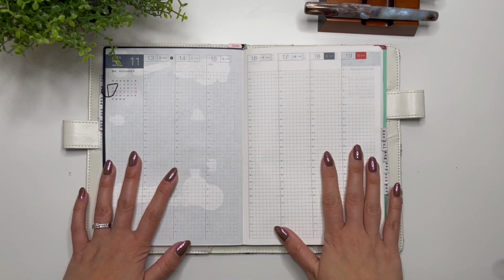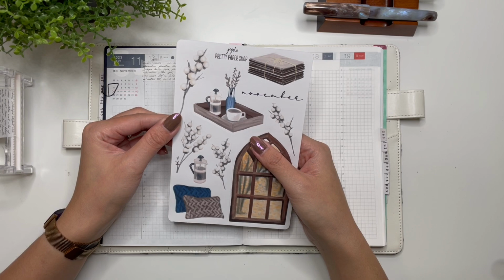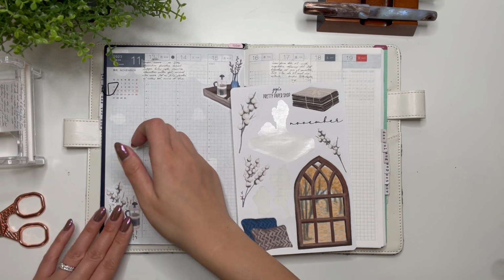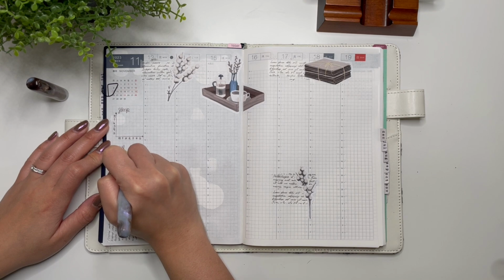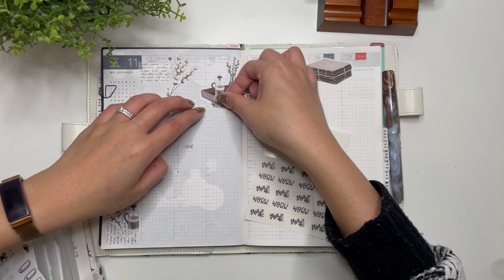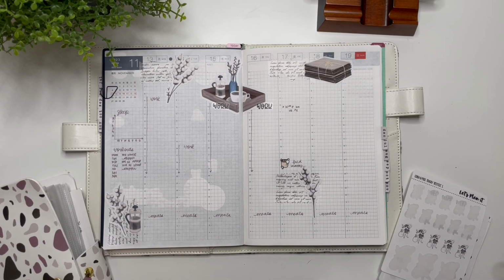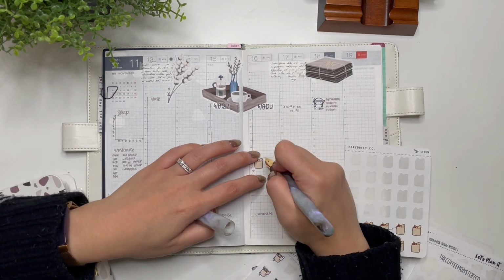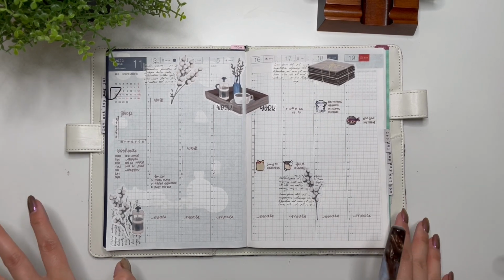Hobonichi Cousin // Plan With Me // Nov 13-19, 2023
1 Tablet Floor Stand
2 Ring light
3 Midori A5 Clear Cover
4 Midori A6 notebook
5 Hobonichi A5 Notebooks
6 Hobonichi A6 Notebooks

1 Pilot Kakuno, Clear, Fine Nib
2 Pilot Fountain Pen Capless
3 PILOT Vanishing Point Fountain Pen
4 SAILOR Professional Gear Shiki-Oriori Four Season Edition (Haruzora)
5 Pilot CON-40 Converter
6 Cross Botanica Green Daylily Fountain Pen with 23KT Gold-Plated Stainless Steel Fine Nib
9 Platinum 3776